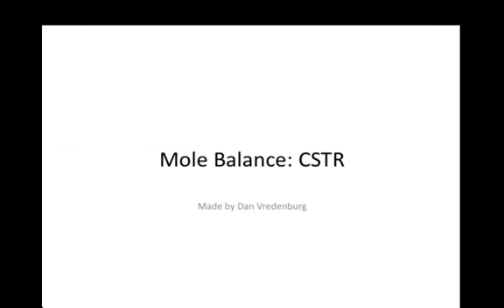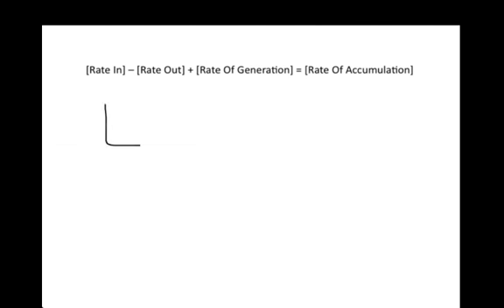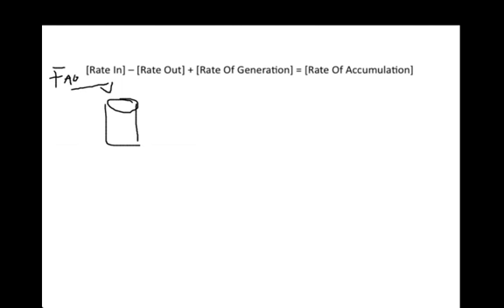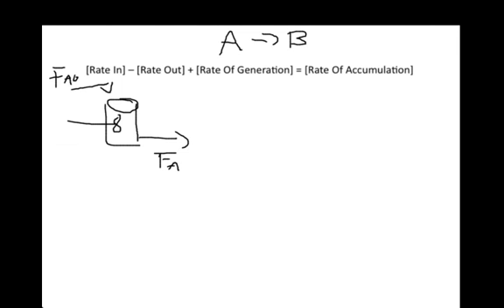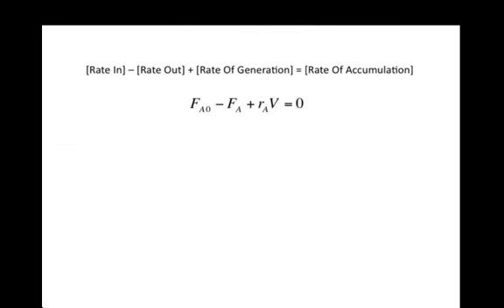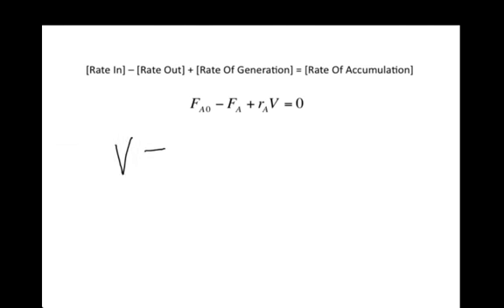Mole Balance on a CSTR